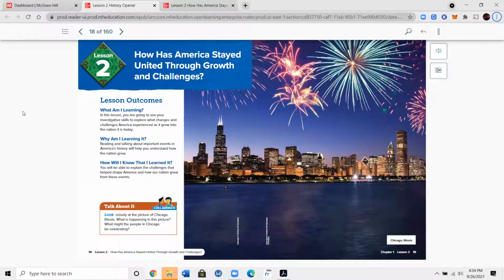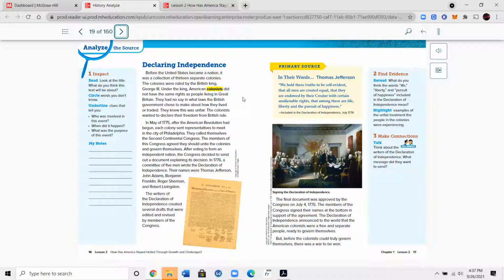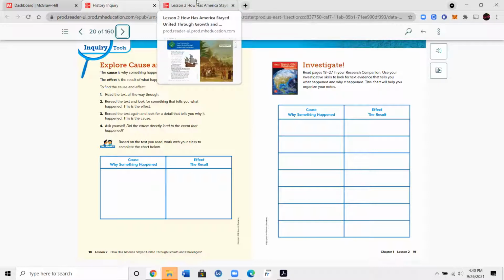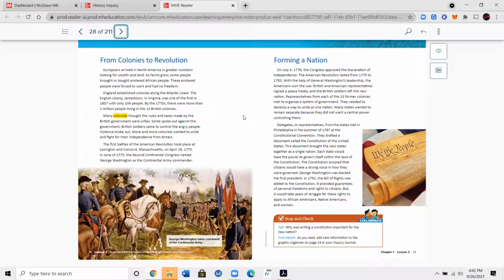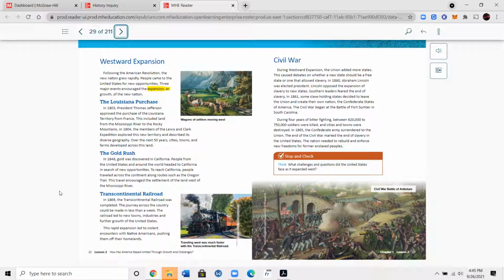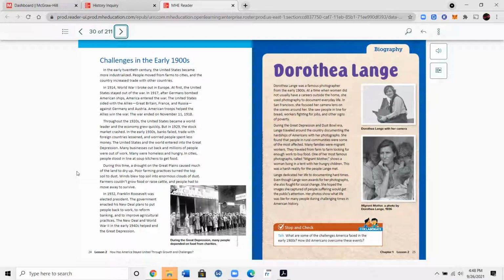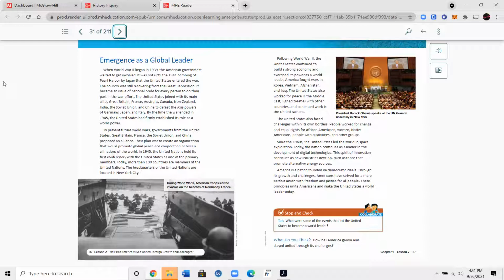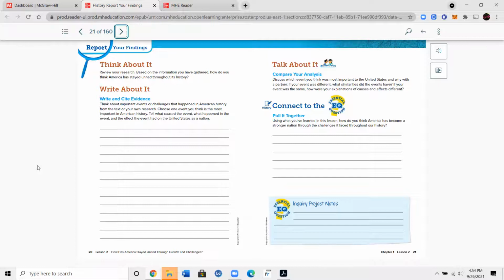4th Social Studies 1.2 How Has America Stayed United Through Growth and Challenges?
Chapter 1:The Land and People of the United States
Lesson 2: How Has America Stayed United Through Growth and Challenges?
Impact Social Studies